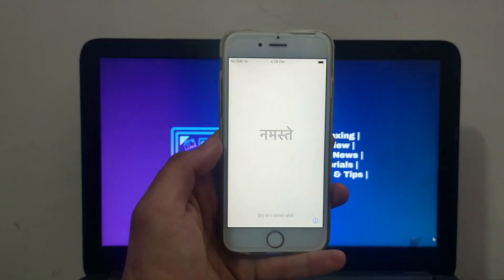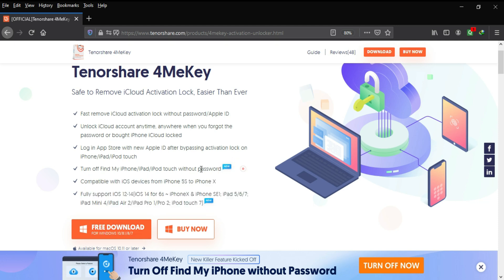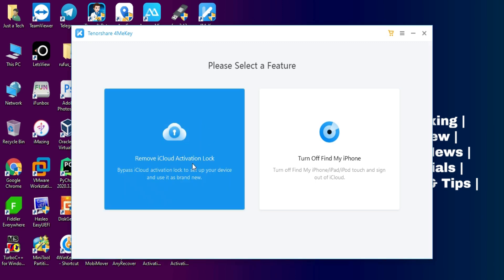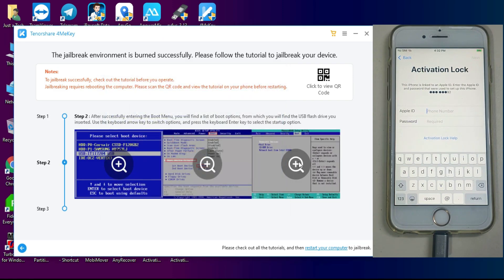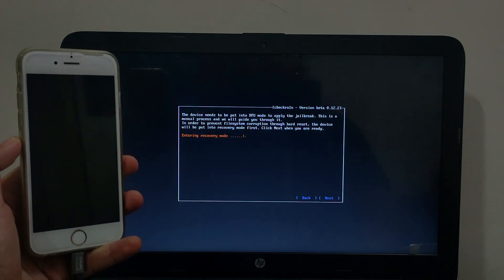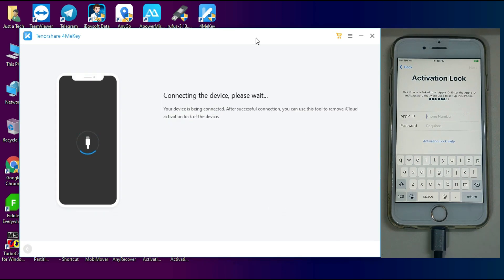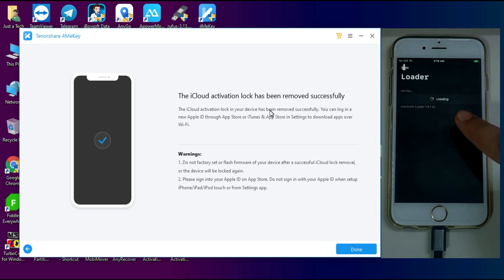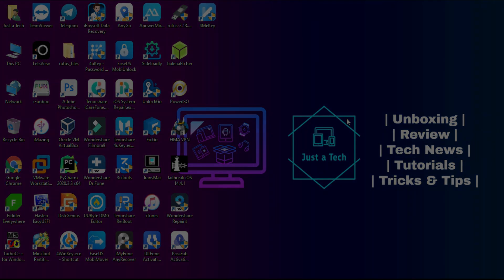How to Bypass iCloud Activation Lock Without Apple ID & Password on iPhone/iPad iOS 14.4.2/12.5.2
(Ad) Tenorshare 4MeKey can Fast Bypass iCloud Activation Lock Without Password & Apple ID on iPhone, iPad or iPod touch in (2021)

By Justatech
By iJustatech
By iamjustatech